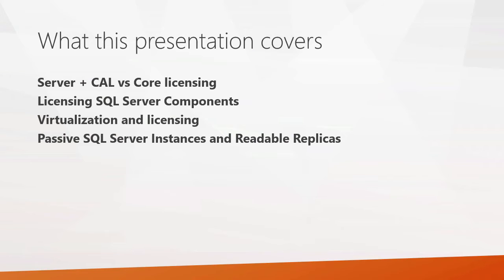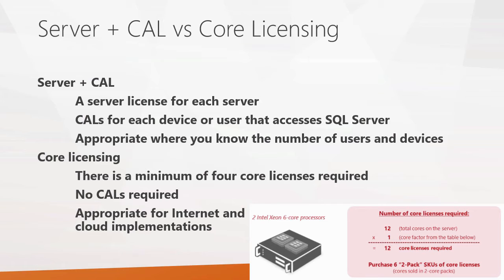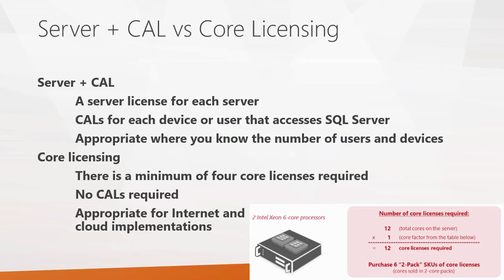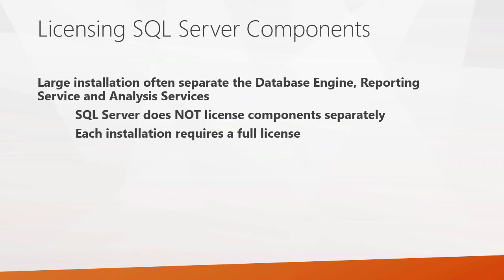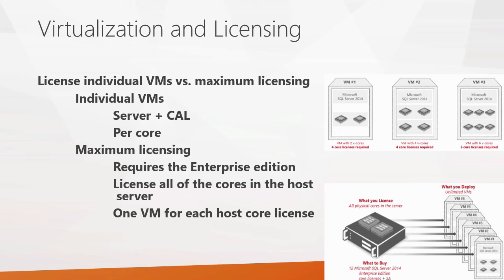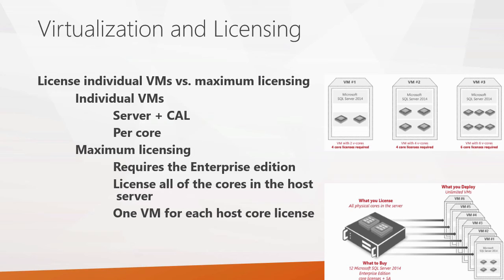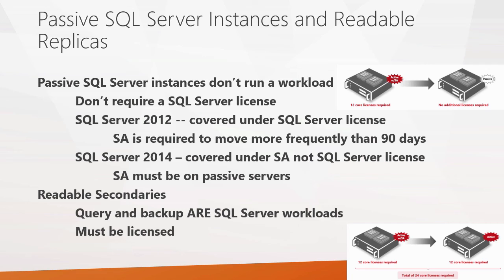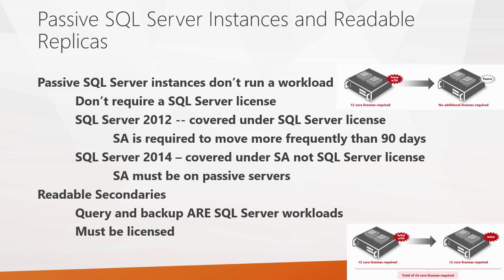What You Should Know About SQL Server Licensing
Learn the most important things about SQL Server 2014 licensing, including the different editions, licensing models and considerations for AlwaysOn Availability Groups, virtualized SQL Server instances and even which Windows Server edition you’re running on.